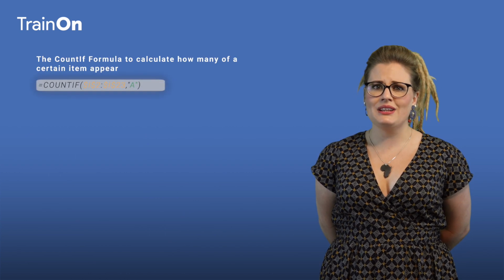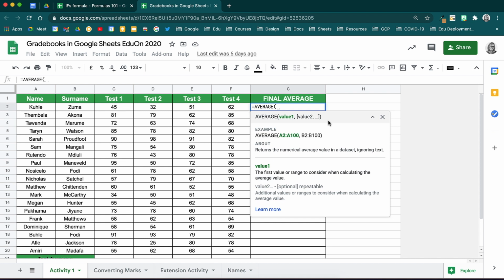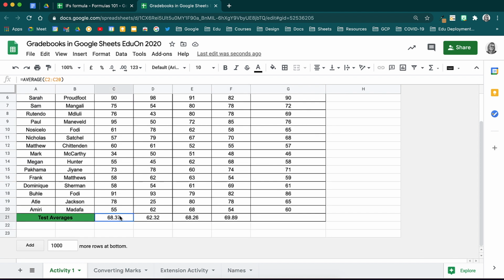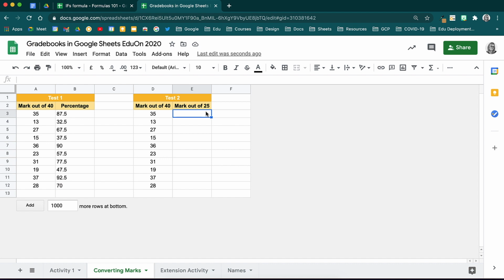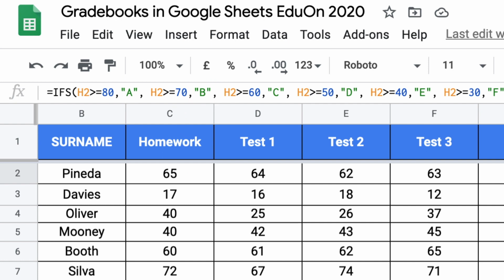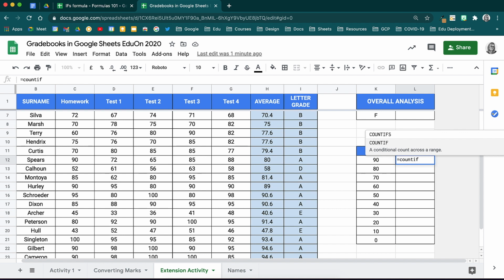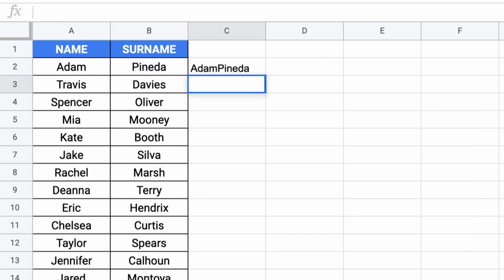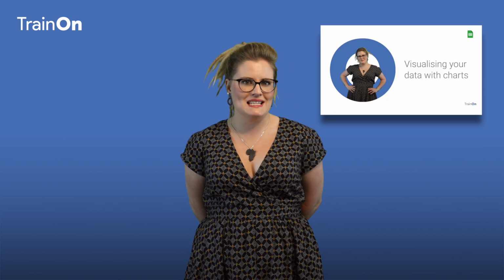Formulas 101 in Google Sheets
The formulas we focus on in this video are focused on building effective markbooks.
However, that does not mean that these formulas will not apply to you.
We also cover the basics you need to know when using formulas for the first time, like absolute values and understanding ranges.

In this video we cover:
🟦 The Average function
🟦 Adjusting decimal values
🟦 Calculating percentages
🟦 Converting marks from one total to another
🟦 IFS function
🟦 CountIf function
🟦 Concatenate function
🟦 Split function